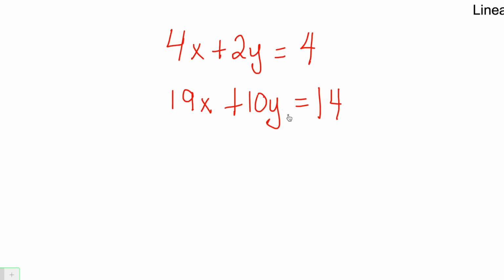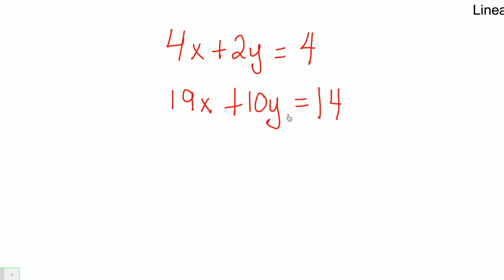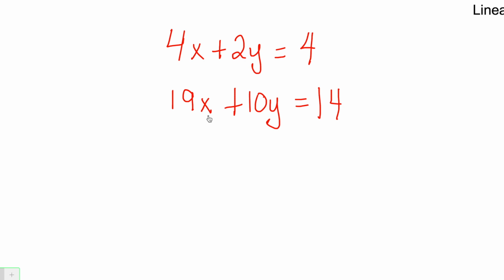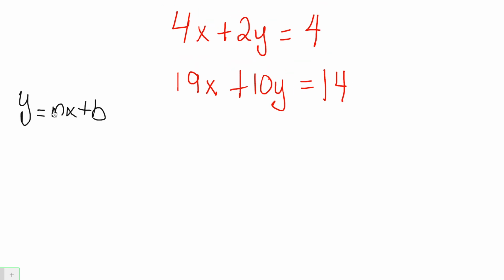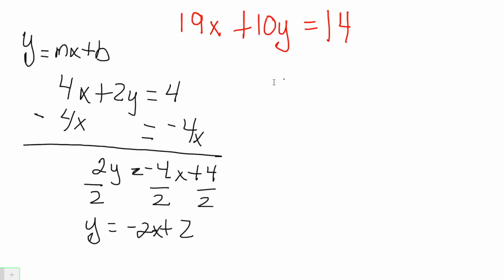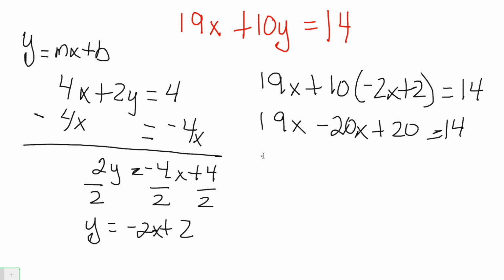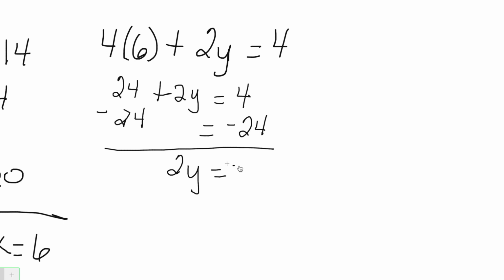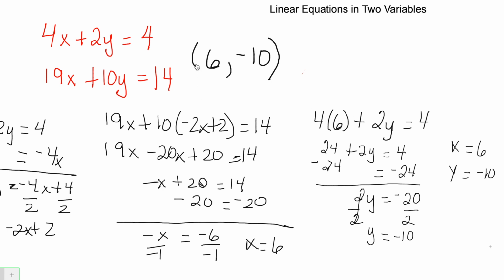SAT Math Prep 2026 Algebra Part 2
In this lesson video : Review of Linear Equations with two variables
(Systems of Equation by Substitution).
Prerequisite skill: Solving linear equations (Part 1 video)
-Students should be able to determine what x and y equals which is the solution of the two equations.

Note: Desmos demonstration of confirming answer is in separate video